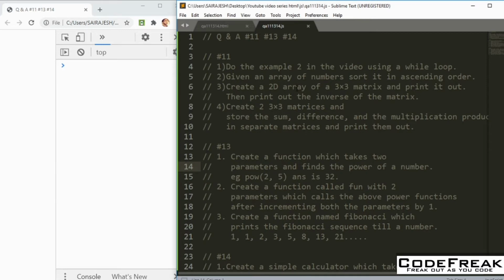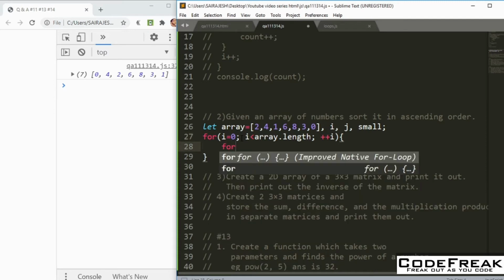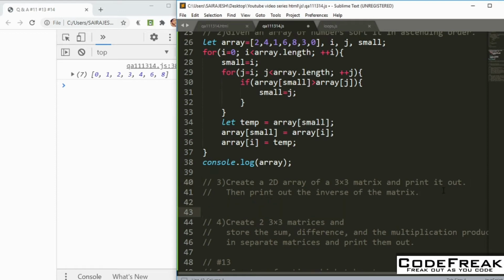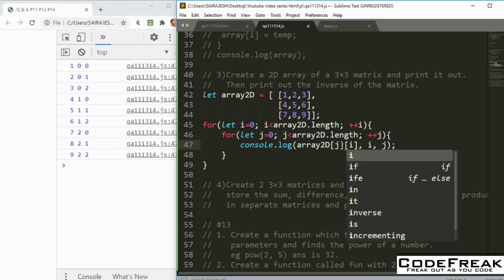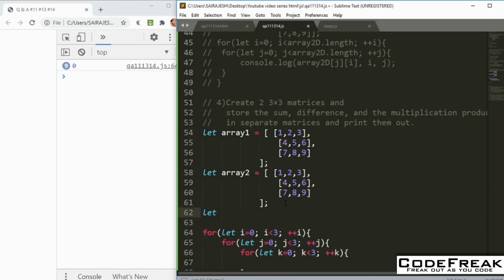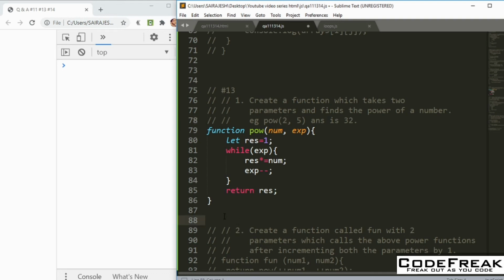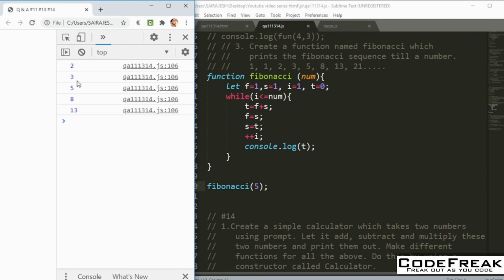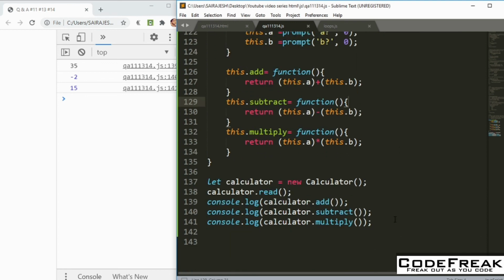Questons and Answers 11, 13, 14 | #15 JavaScript Tutorial - Codefreak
This tutorial solves questions put at the end of the 11, 13, 14 tutorials in this JavaScript Tutorial Series. 11- Nested loops . 13 - functions. 14 - Objects and Functions.